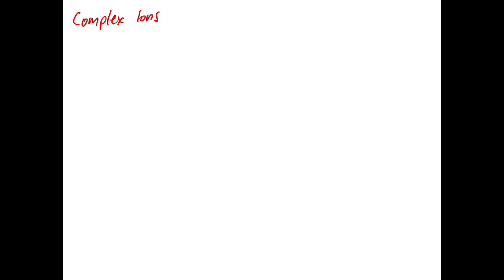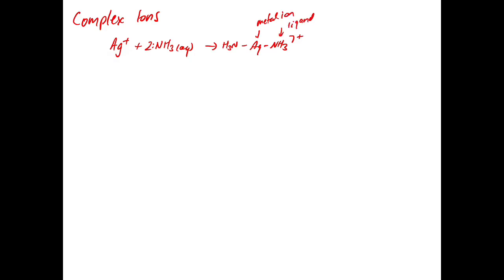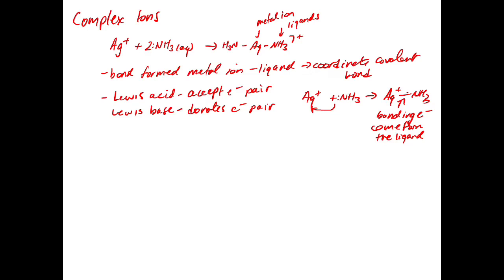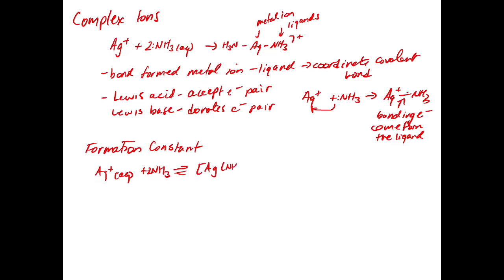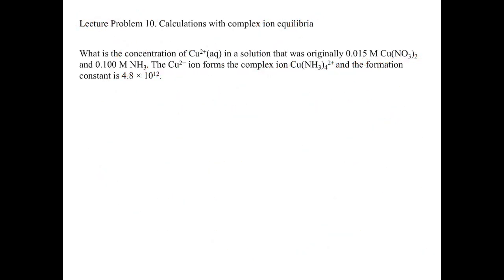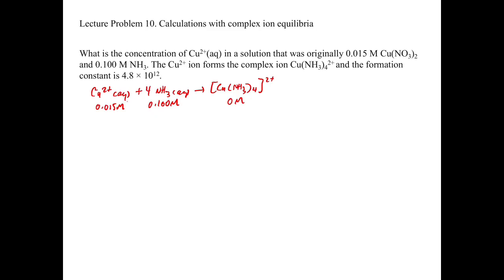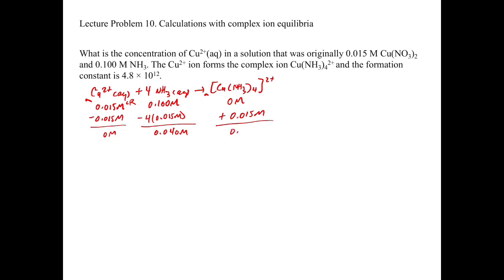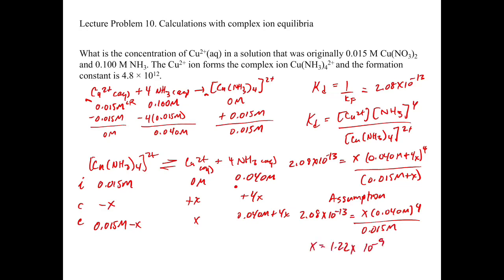Chapter 17. Introduction to Complex Ions and Complex Ion Equilibria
This video introduces the fundamentals of complex ions including the formation and dissociation equilibrium constants. An example problem is covered involving the formation of a complex ion in solution.